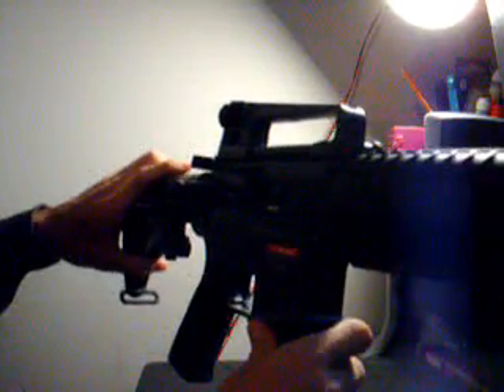JG M4A1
my gun's stock has gotten really loose and if anyone has a solution to it let me know